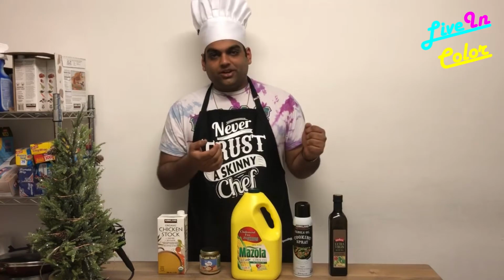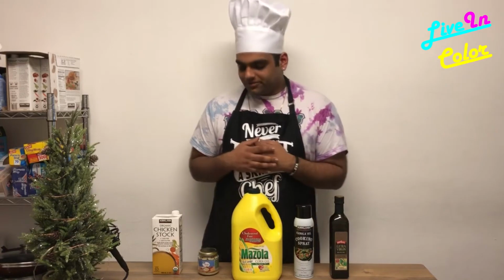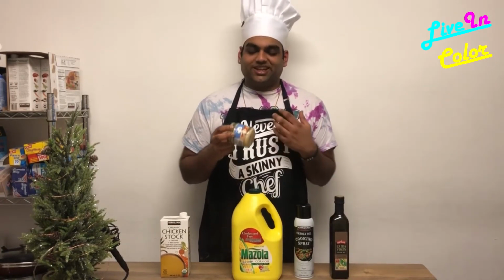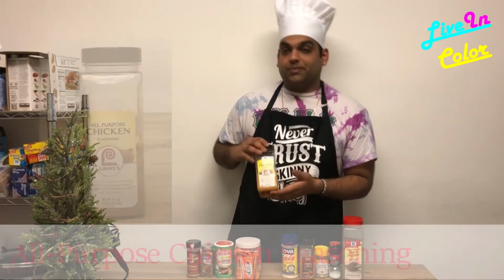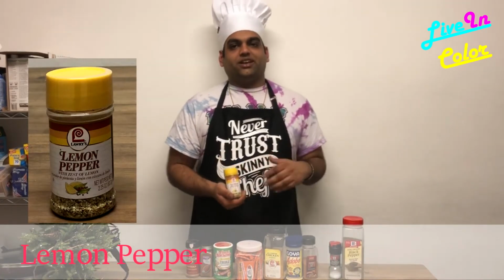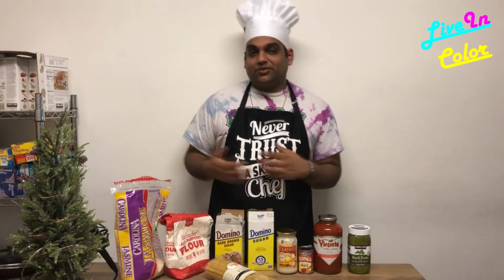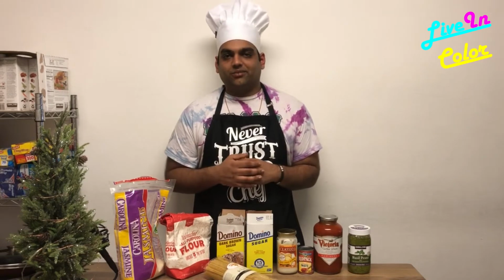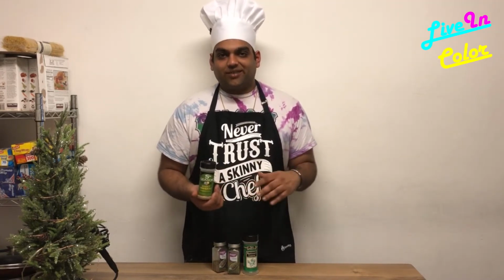Essential Ingredients For Any College Kid! - Cooking w/ Chef BoyAD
This week we bring you Cooking w/ AD, where he brings you the top of the line, industrial grade ingredients guide that will kick a** 100% of the time. We promise.